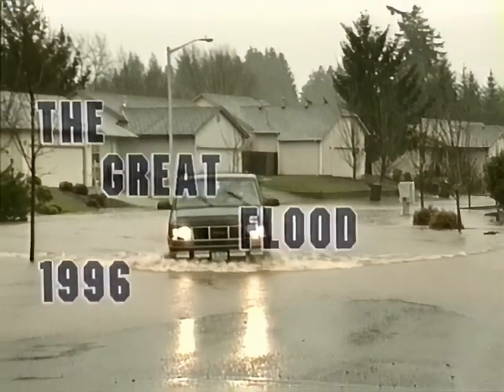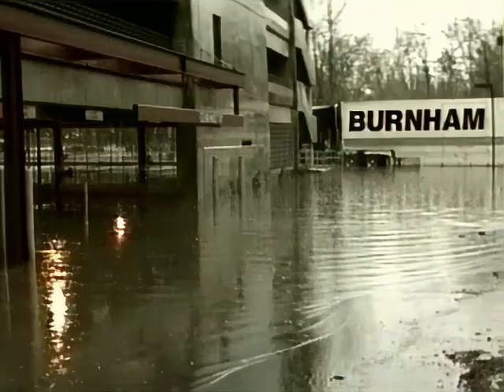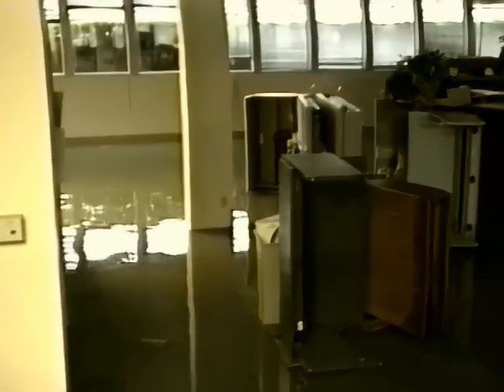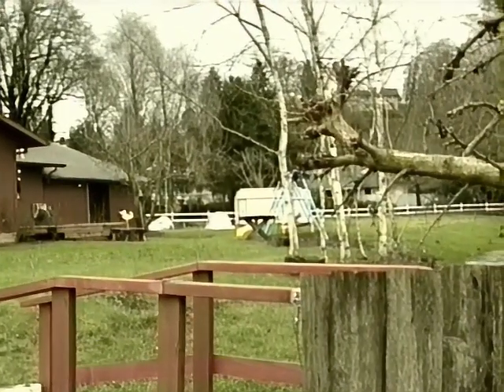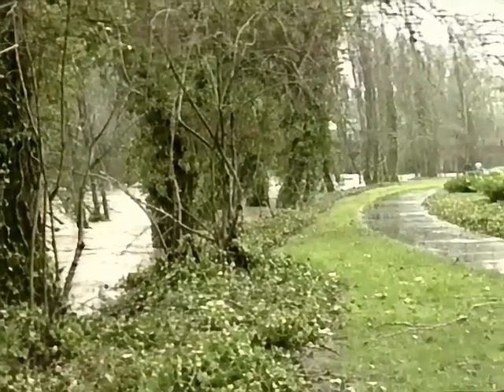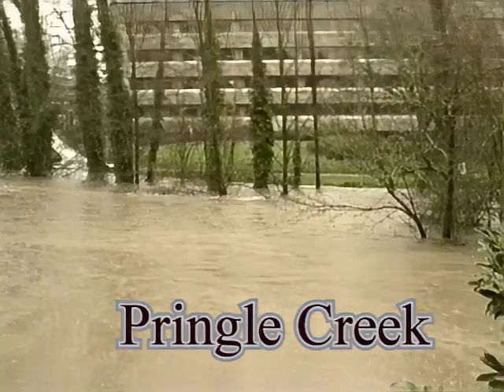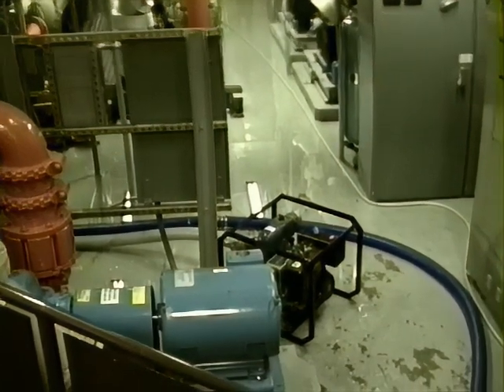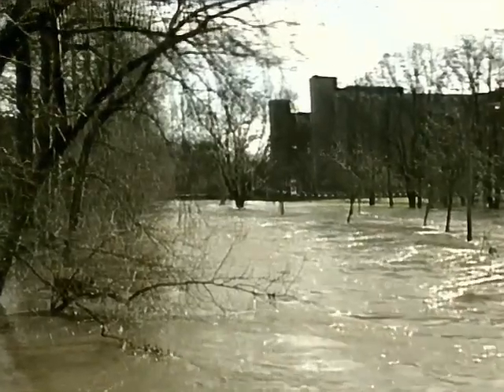The Great Oregon Flood 1996 Salem Oregon area Feburary 7 8 9 1996 Enhanced SVHS movie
This is a prior posted video that has been enhanced using Topaz Video AI which has improved the viewing quality of its historical value. Content has remained the same as the original posting of the SVHS recorded copy.  At the time of this recording, I worked for SAIF Corporation as a Worker's Compensation Claims Supervisor. Although there is major footage of SAIF Corporation facilities on High and Church Street there is also a lot of footage of residential areas in Salem.  This includes Johnson Creek, Pringle Creek, Mill Creek, Croisan Creek and a glimpse of the Willamette River in the Minto Brown Island Park area along River Road.